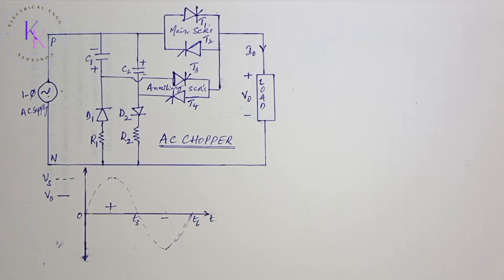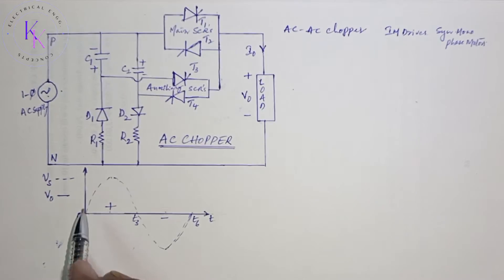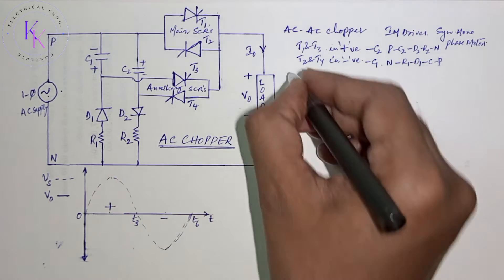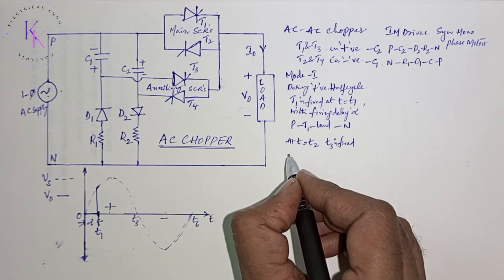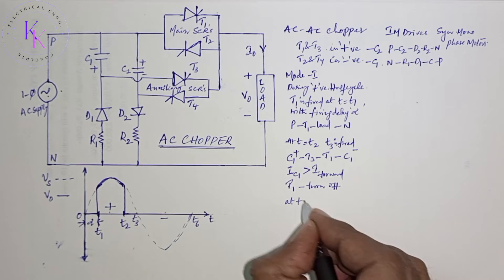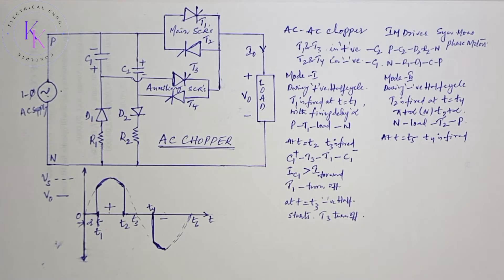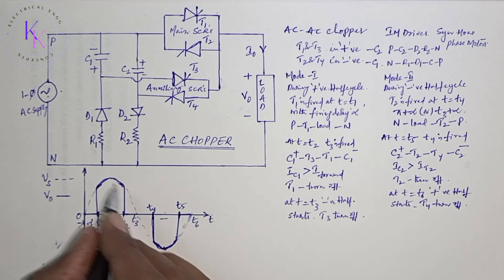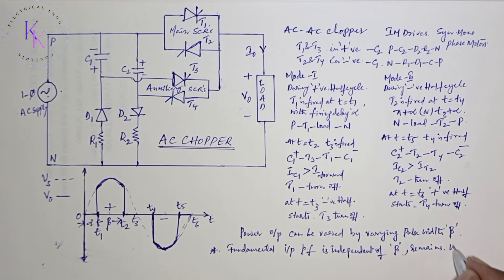AC-AC CHOPPER | POWER ELECTRONICS |EEE| KK CONCEPTS OF ELECTRICAL ENGINEERING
(00:00) welcome to channel

(00:10) AC CHOPPER

(01:05) Working

(01:45) Mode 1

(03:22) Mode 2